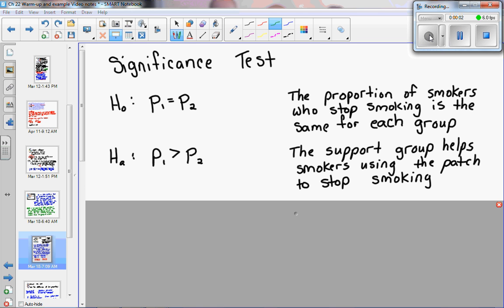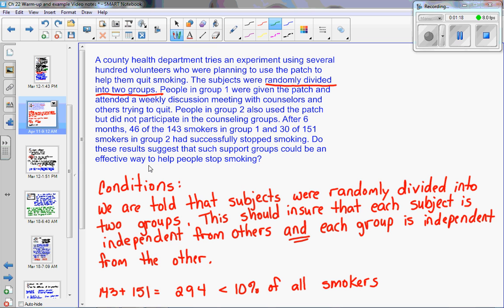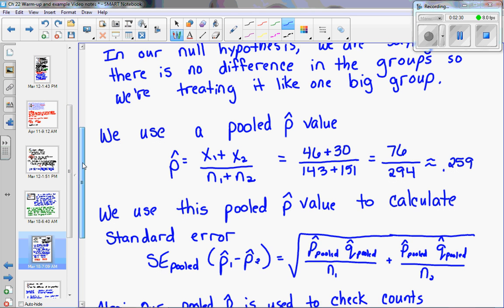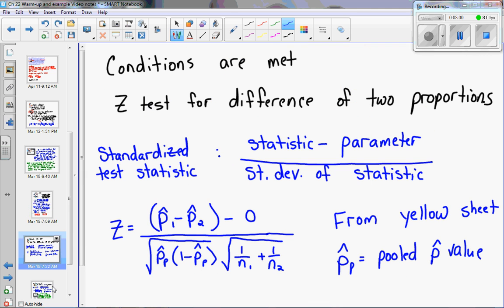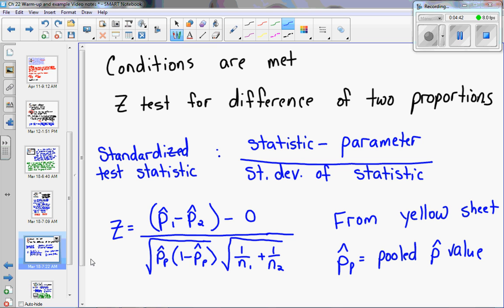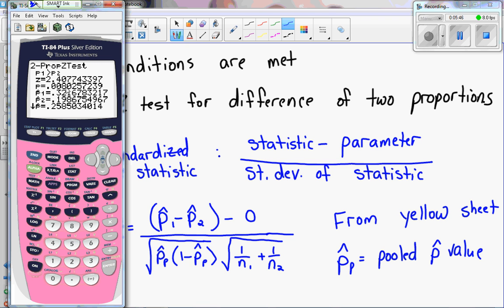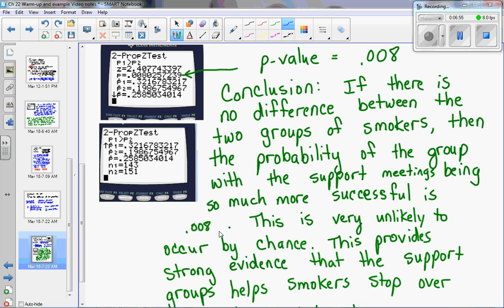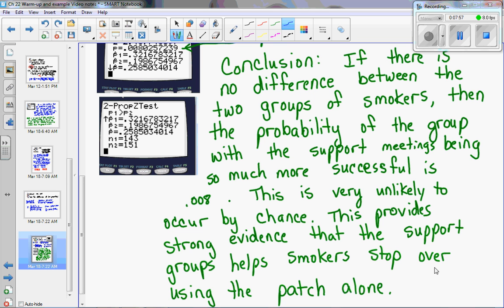Ch 22 Sig test for diff of 2 prop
AP Statistics
Ch 22 Hypothesis Test for the difference of two proportions